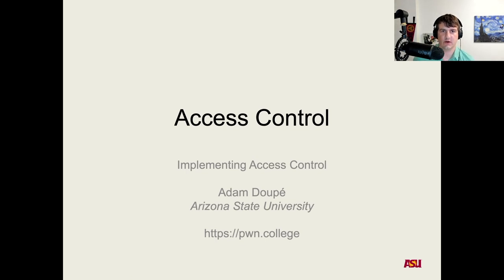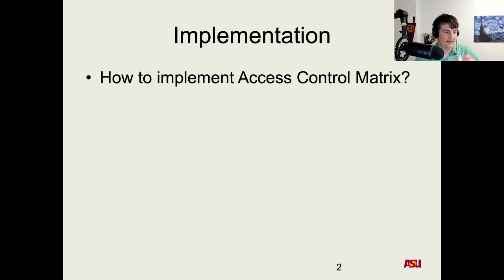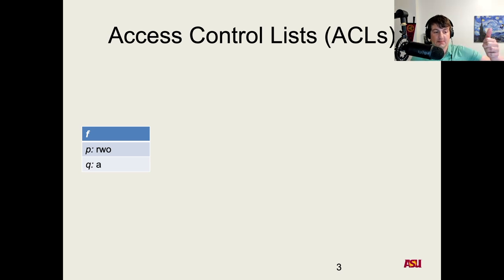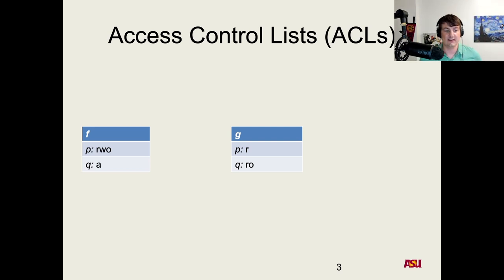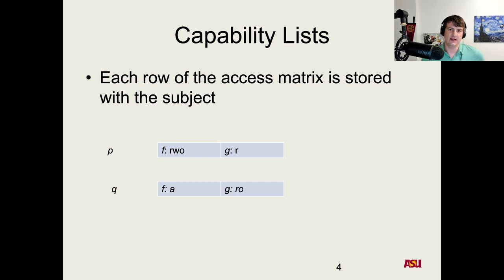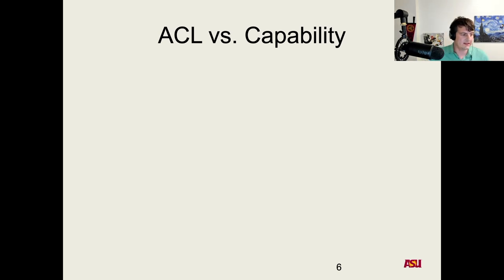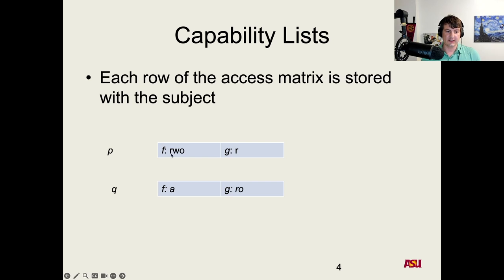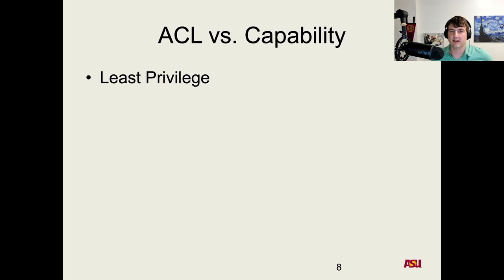Access Control - Implementing Access Control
Let's learn about access control!

In this video we'll discuss access control lists, capability lists, and the benefits / drawbacks of each.